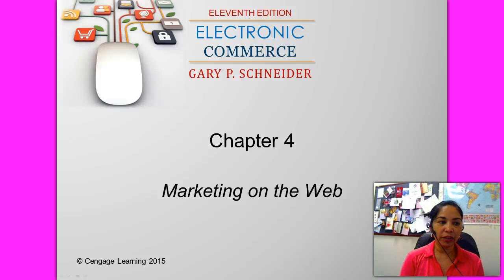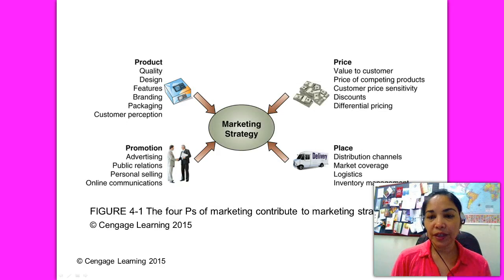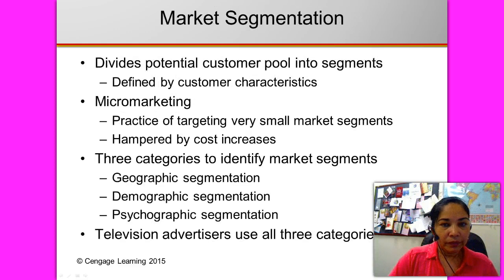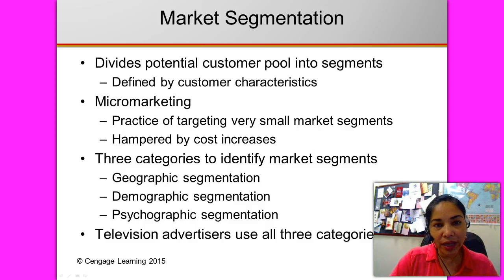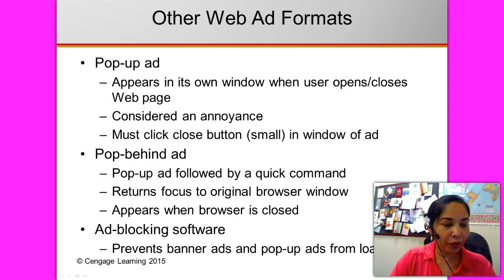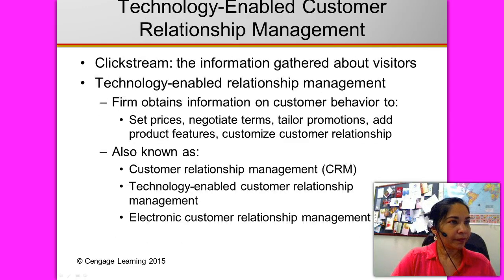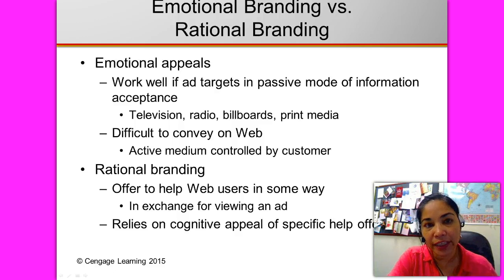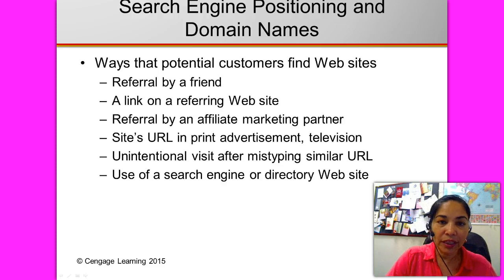marketing on the web misy 3395 chapter 4 fall 14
marketing on the web